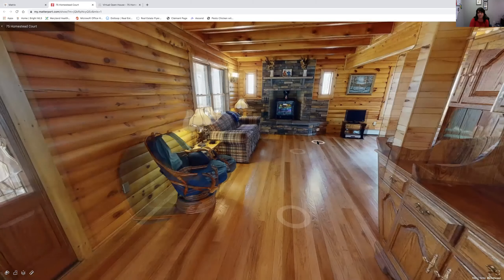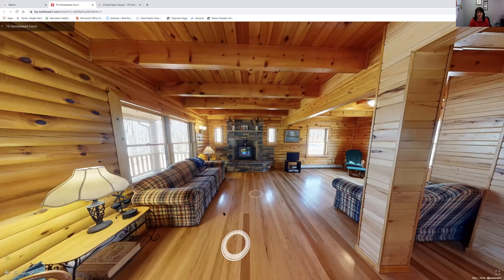Dreamy Cabin in the Woods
Check out the virtual open house at 75 Homestead Court, Oakland, MD 21550! This spacious log home was built in 2007 and is situated on a very private 3.4 acre lot 10 minutes from Deep Creek Lake and 10 minutes from downtown Oakland, Maryland